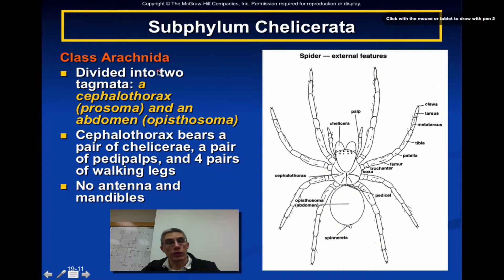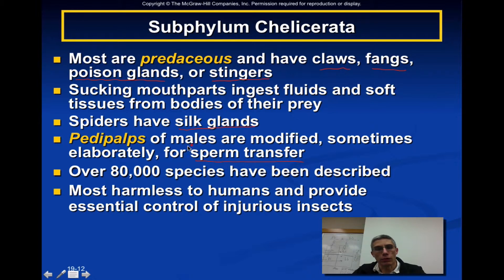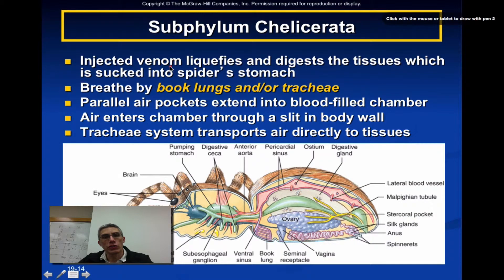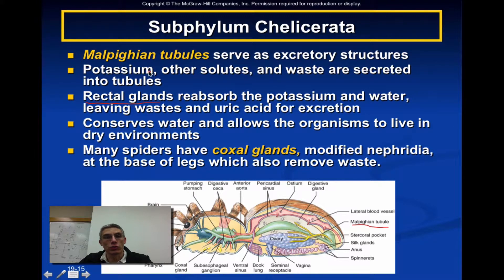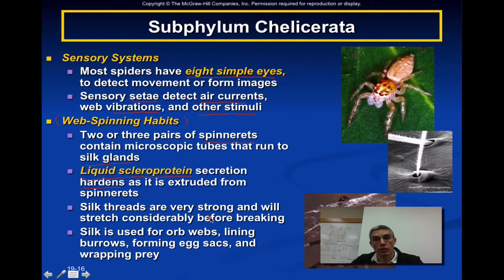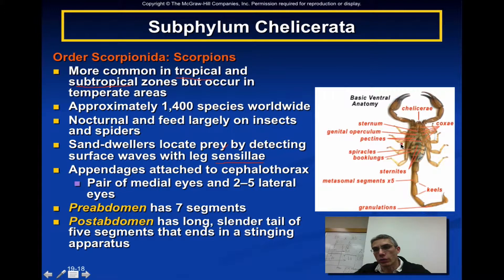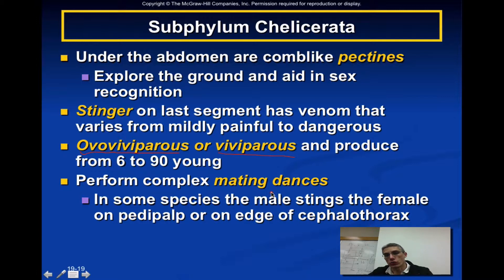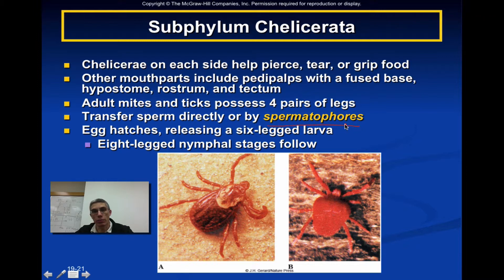Chapter 19 - Part 2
This screencast will finish up our discussion of Chelicerates.